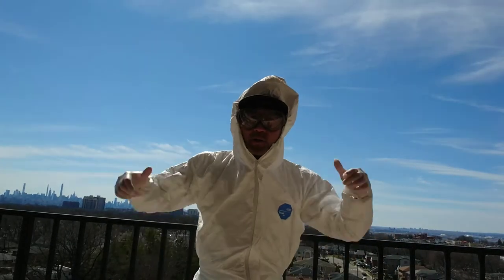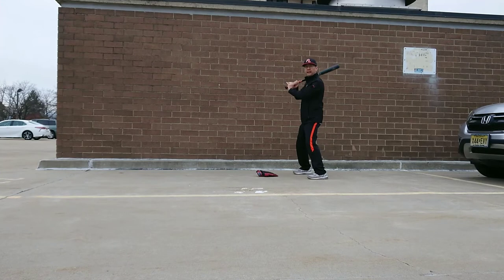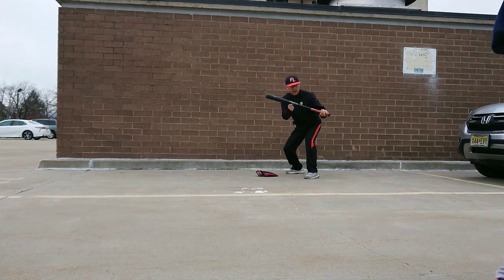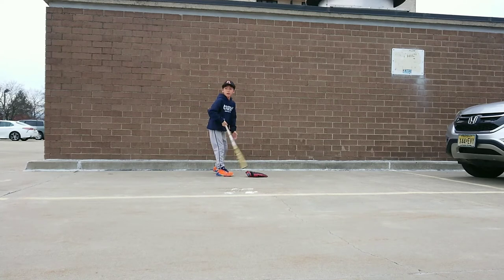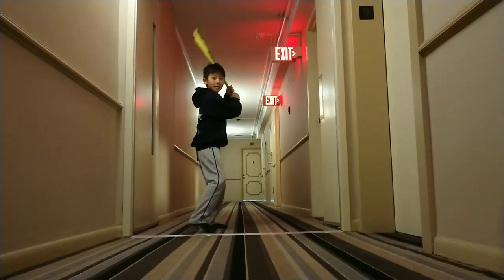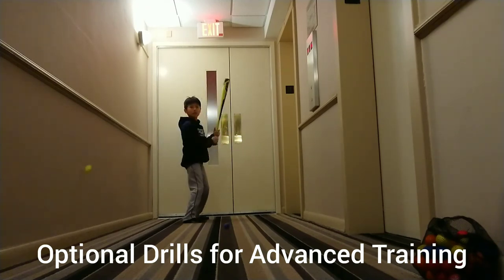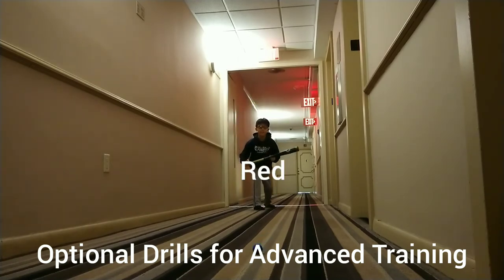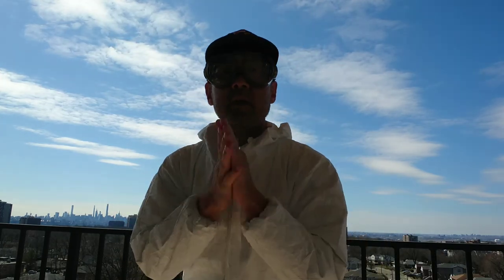At Home Drills: Episodes 6 - Bunting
At Home Drill #6 - Bunting  (Special CoVid-19 Edition)